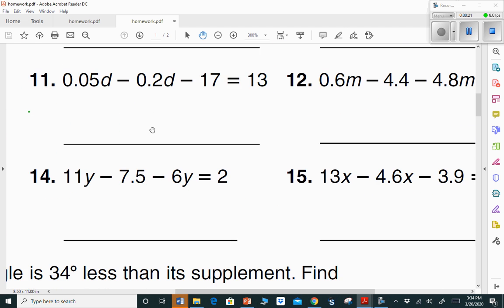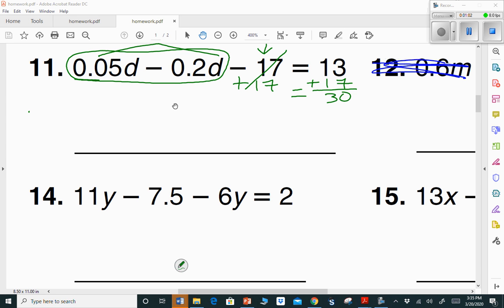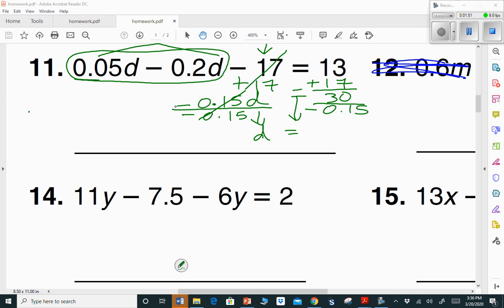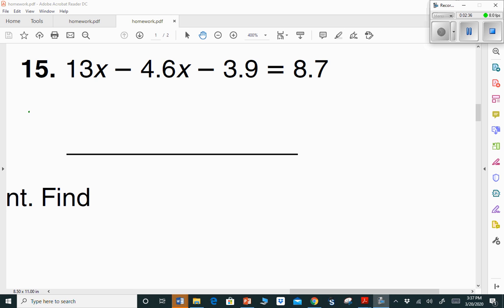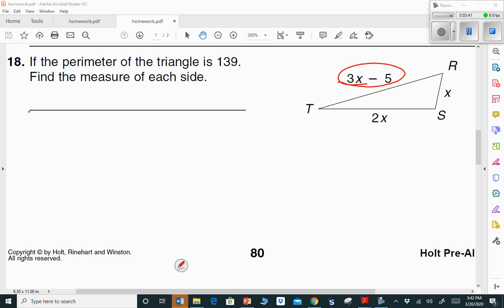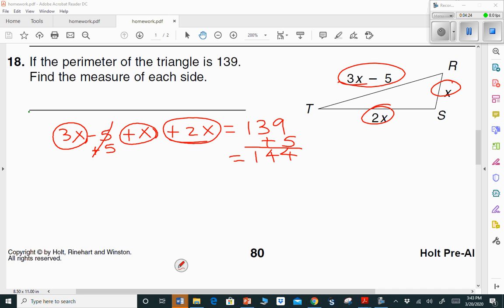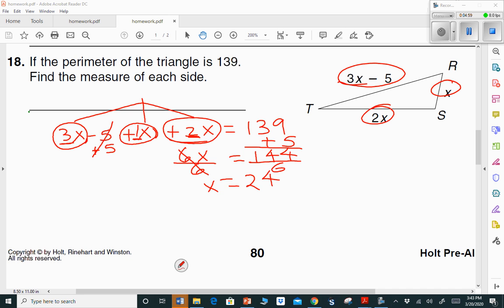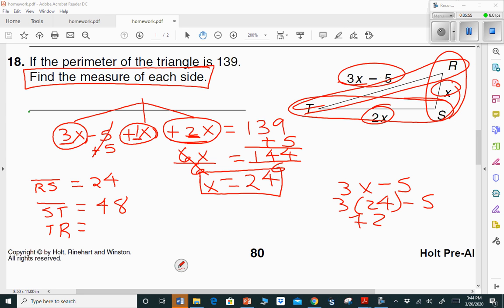Pre Algebra 10 2 Video Part 2